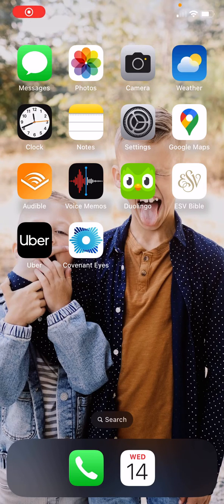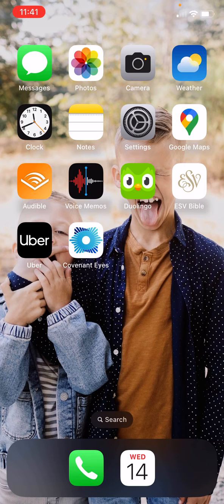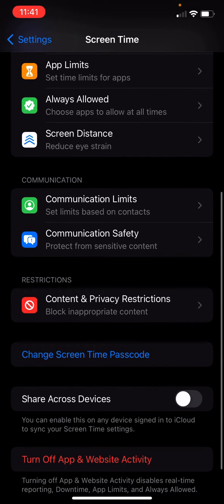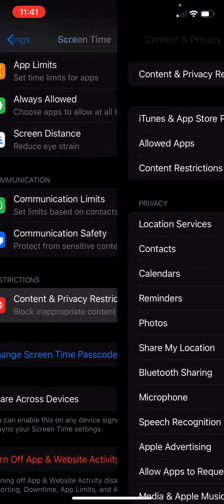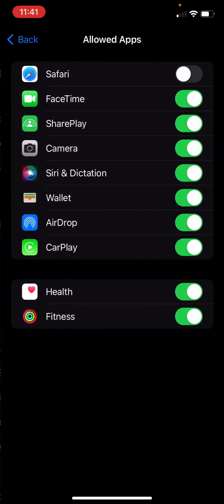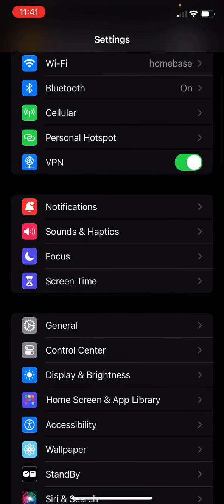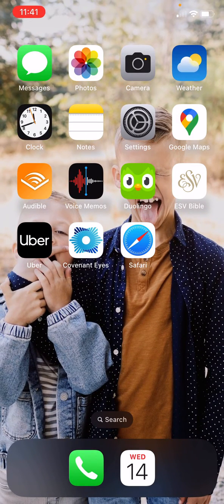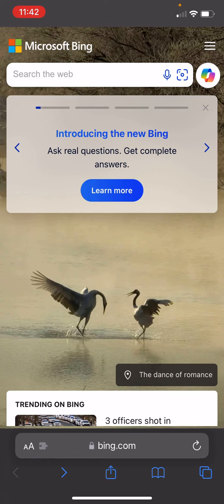How to Allow Safari with Screen Time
Setting up Screen Time will remove certain apps by default, including the Safari browser. For those who still want access to Safari, such as families using the Covenant Eyes extension for accountability, this video shows how to setup Screen Time and still allow Safari.